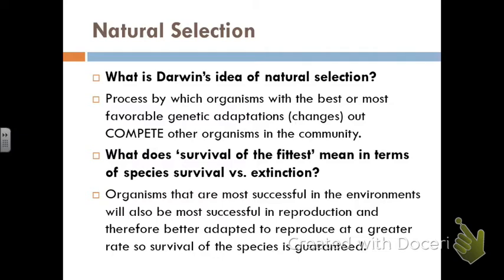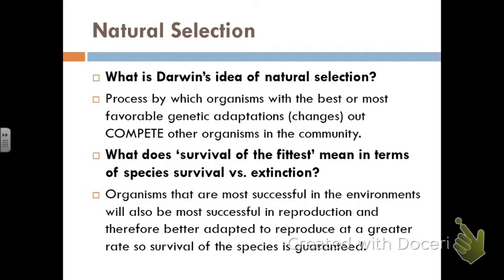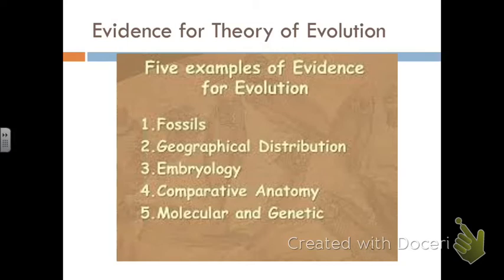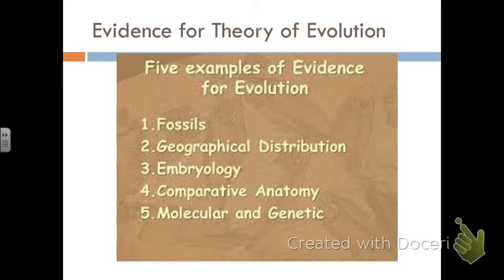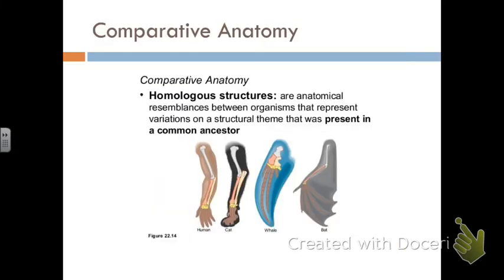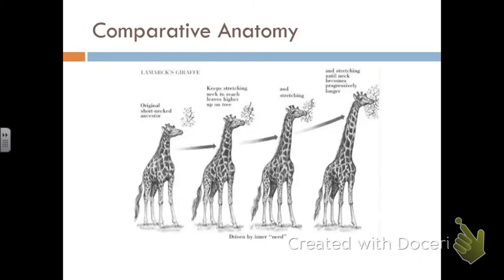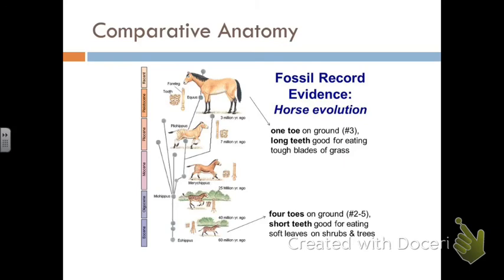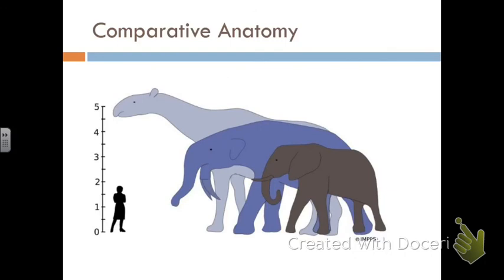8.4 b notes geologic time